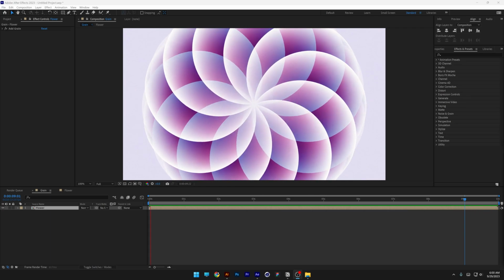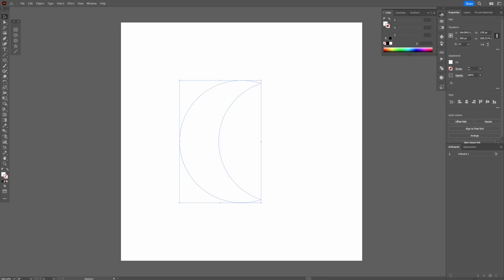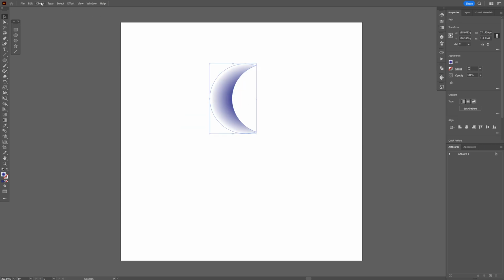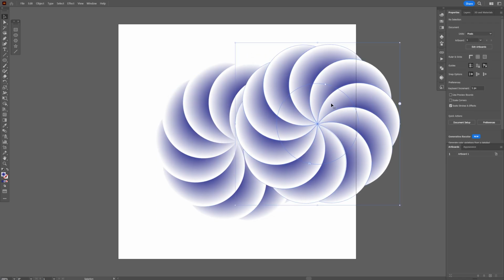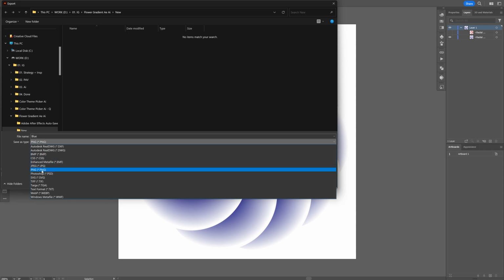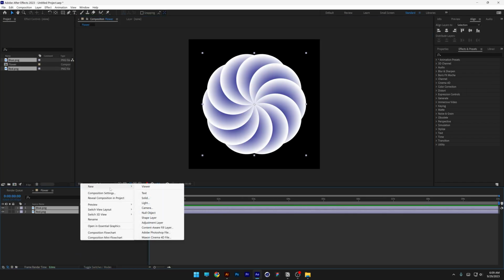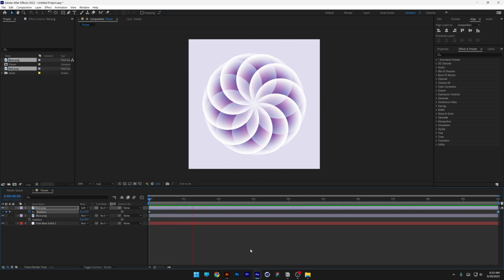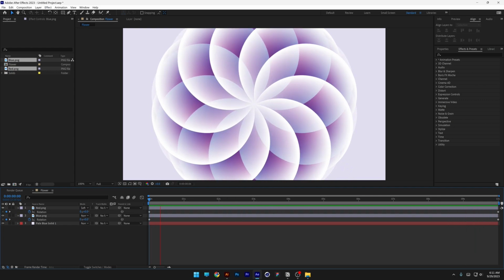How to Make a Spinning Gradient Flower in After Effects and Illustrator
Here's an old remade tutorial I made a while ago but it only covered how to create this flower in Adobe Illustrator and today I said I gonna animate the flower in After Effects and make a really cool hypnotic flower effects. So here  we are, I broke down the  video into simple steps so even a newbie can understand the complexity of After Effects.